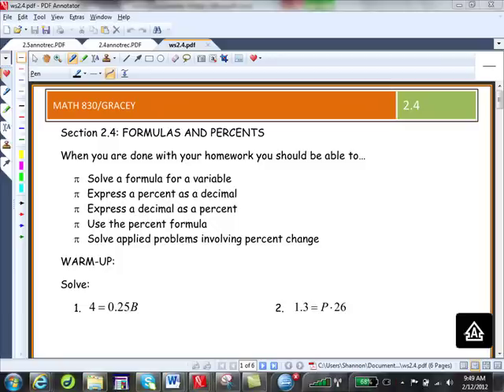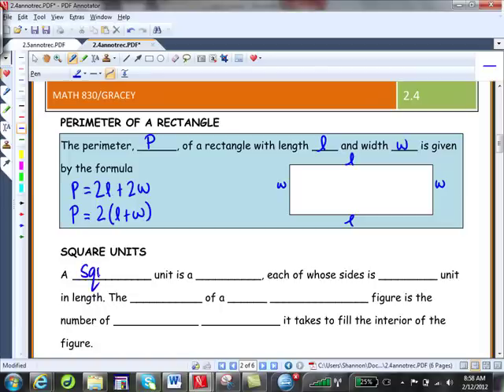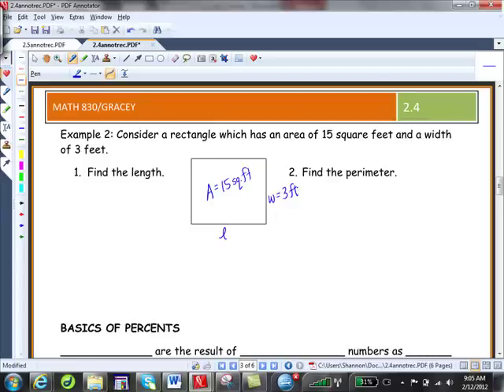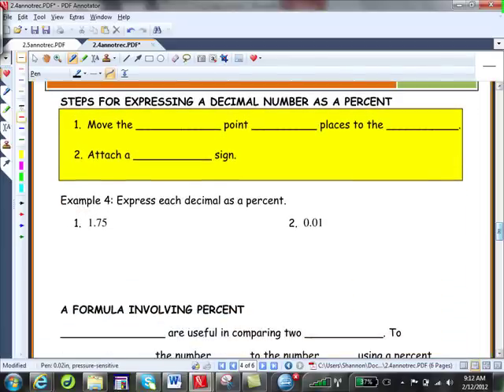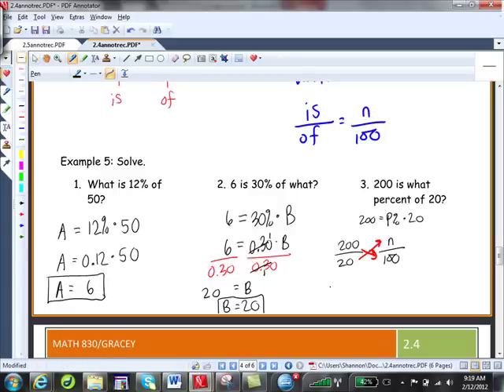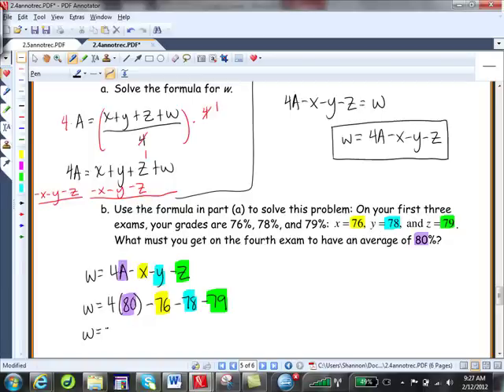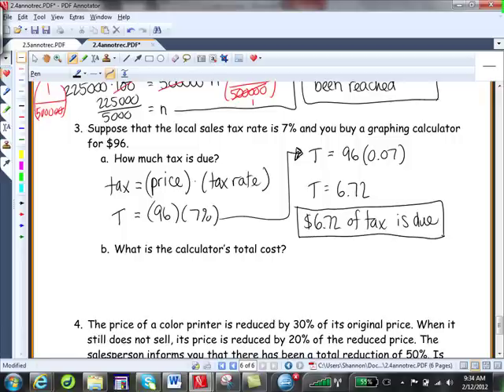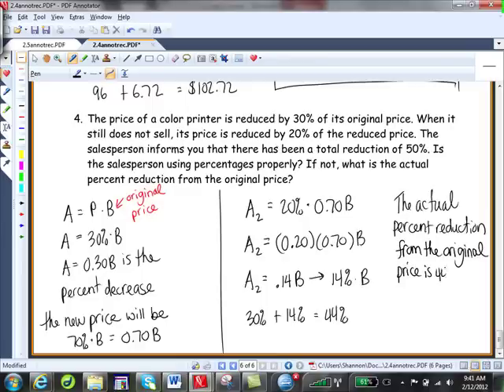Formulas and percents_2.4.mp4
This video follows Robert Blitzer's Introductory and Intermediate Algebra for College Students text and covers solving a formula for a specified variable, expressing a percent as a decimal, expressing a decimal as a percent, using the percent formula, and solving applied problems involving percent change